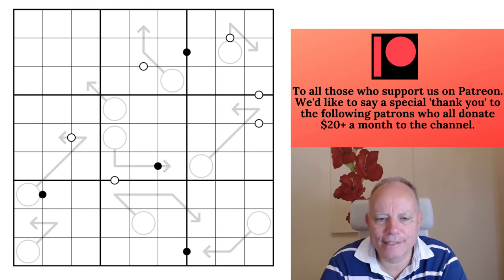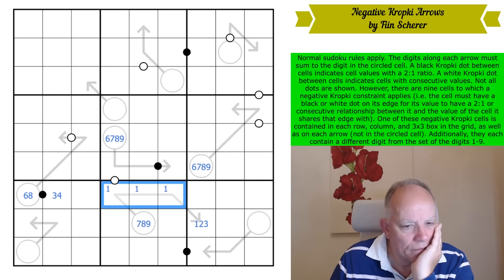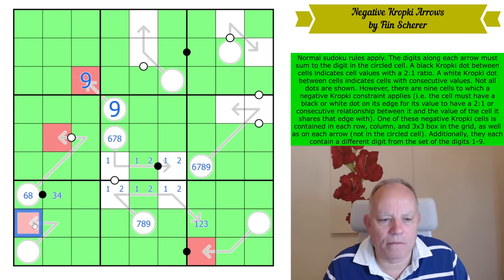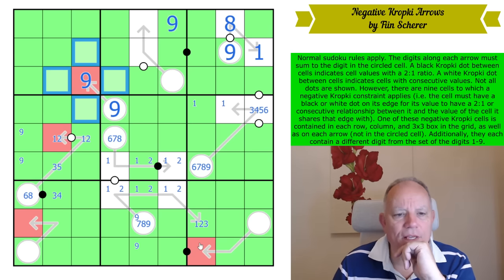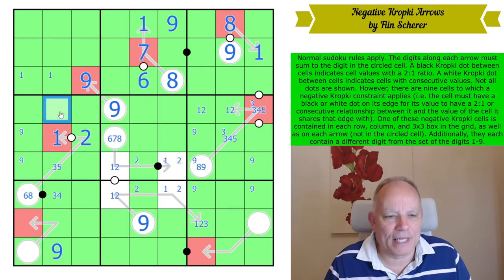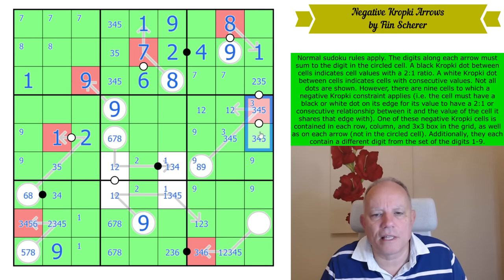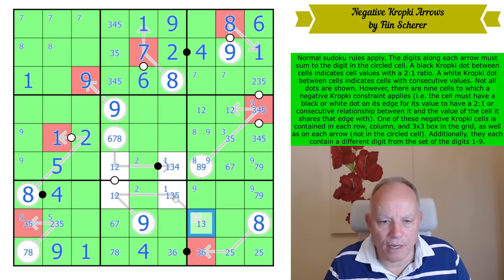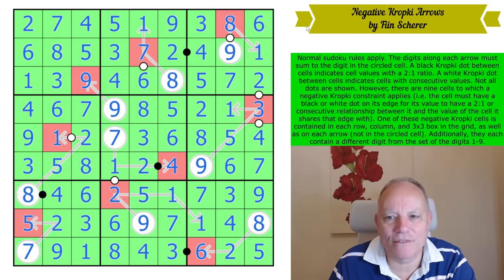The Newest Type of Sudoku Special Square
Here's where you can try Negative Kropki Arrows by Finn Scherer:
Normal sudoku rules apply. The digits along each arrow must sum to the digit in the circled cell. A black Kropki dot between cells indicates cell values with a 2:1 ratio. A white Kropki dot between cells indicates cells with consecutive values. Not all dots are shown. However, there are nine cells to which a negative Kropki constraint applies (i.e. the cell must have a black or white dot on its edge for its value to have a 2:1 or consecutive relationship between it and the value of the cell it shares that edge with). One of these negative Kropki cells is contained in each row, column, and 3x3 box in the grid, as well as on each arrow (not in the circled cell). Additionally, they each contain a different digit from the set of the digits 1-9.

Join us at the $2/month level or higher for the monthly reward, $3/month or higher to have access to solution videos. Any member has access to a Patreon-only discord channel to discuss the puzzles and get help! (Lots of great content is always available on Patreon including past rewards, cryptic crossword solves, and other things as well!)

All our apps are full of handmade sudoku puzzles by ourselves and many of the best constructors in the world, tested and hinted by Simon and Mark.  or search for Cracking the Cryptic and the app name on your favourite app provider: Classic, Killer, Chess, Miracle, Thermo, Arrow, Sandwich, Domino and GAS 1 and 2, and coming soon, our brand new Lines app.

▶ Our main app ◀
Our main Cracking the Cryptic app features several puzzle packs, including GAS 1 and 2, Domino Sudoku, and the brand new Line Sudoku puzzles! Also in that app: a free pack of puzzles by Prasanna Seshadri (one puzzle of each variant of our other apps), and a FREE pack of 23 puzzles in celebration of our reaching 500k subscribers. (Coming VERY SOON will be a new Lines Sudoku app!!)

▶Credits◀
SOFTWARE: Thanks to Sam Cappleman-Lynes and Sven Neumann
Logo: Melvyn Mainini
Opening Credits: Joel Blundell

▶ Contents ◀
0:00 Theme Music & News around the channel
2:08 Rules of today’s puzzle
4:10 Start Of Solve - Let's Get Cracking!